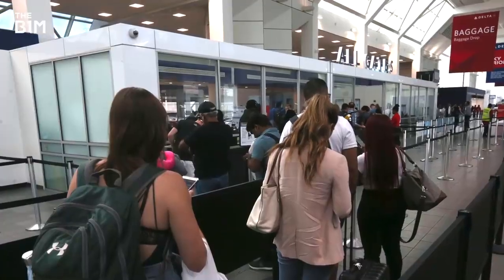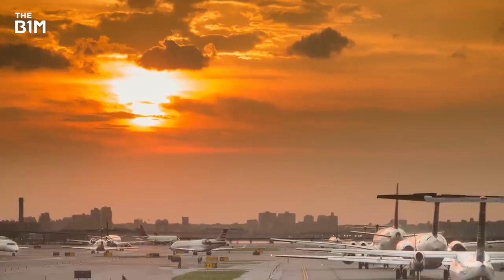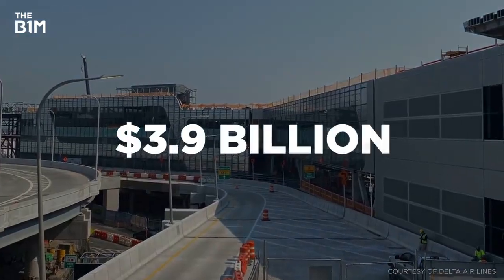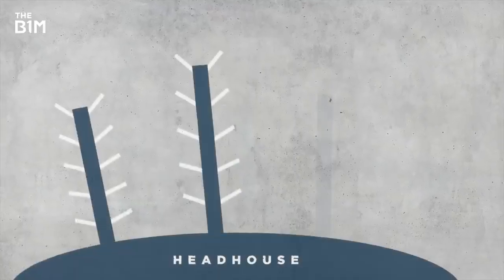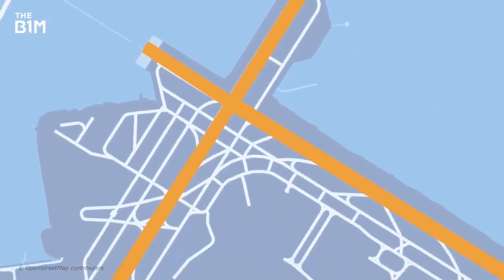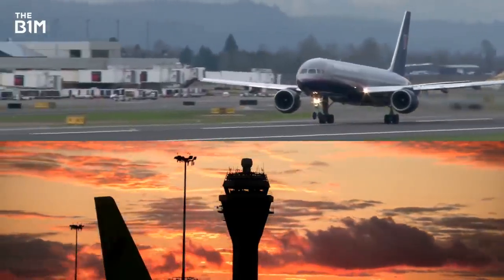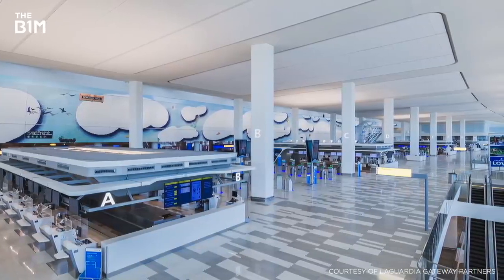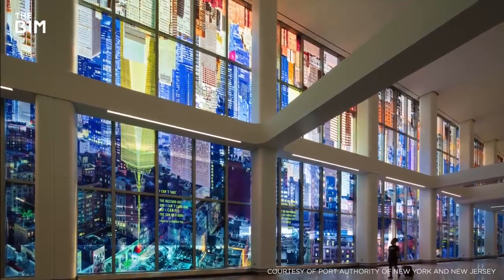HAVE YOU SEEN NEW YORK'S NEW AIRPORT?? LAGUARDIA IS EVERYTHING VIRAL.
If you're looking for a viral video to watch, then check out New York's new airport, Laguardia! The airport is everything viral, with videos of people crashing their planes, making funny videos and more.

Laguardia is the new airport to watch, and if you haven't seen it yet, be sure to check it out! This airport is definitely everything viral, and it's sure to capture your attention. So what are you waiting for? Watch the video and see for yourself!
FOR EVERYTHING VIRAL